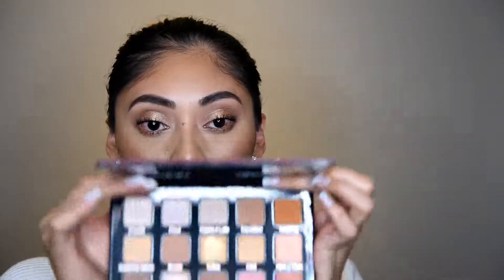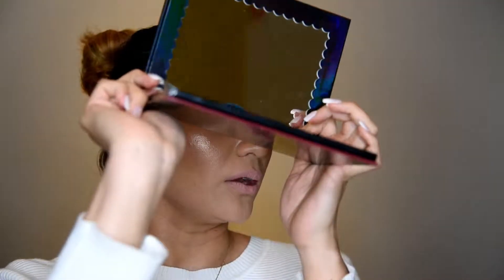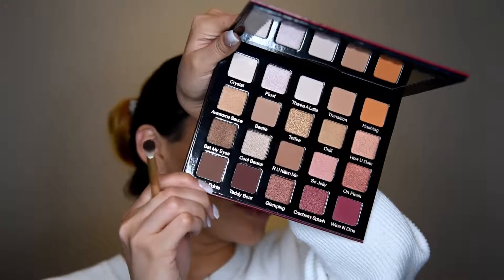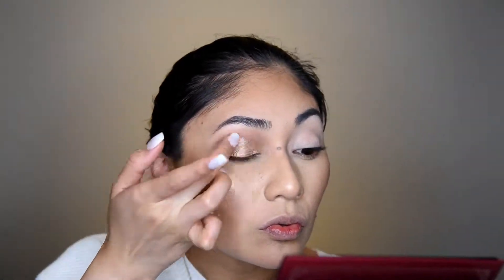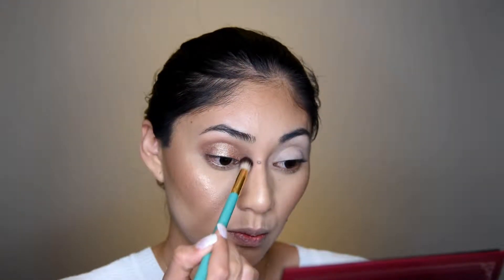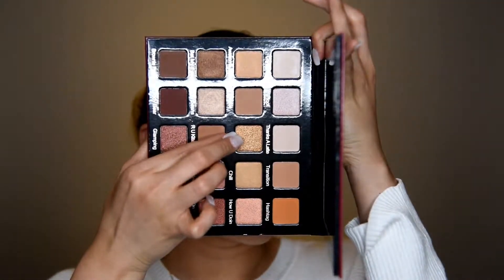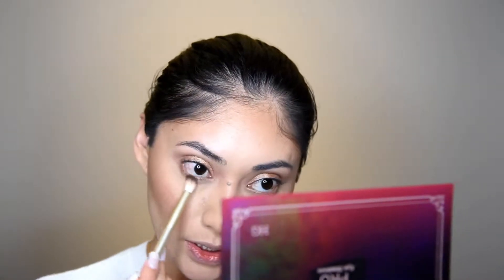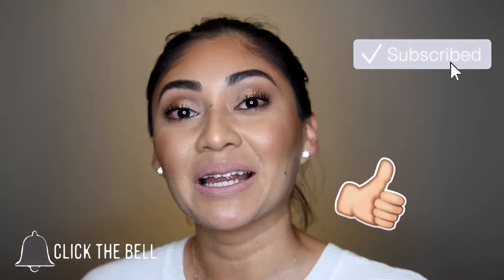VIOLET VOSS PRO PALETTE ❤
Today I'm sharing with you guys what I consider THE BEST bronze look! It is so rich and so warm it’ll make your skin look hydrate it and beautiful as well as the eyes, the VIOLET VOSS PRO PALETTE is awesome! And even more that I got it in my boxycharm a few months ago!!!  😊 I hope you find this video interesting and if you’d like me to try anything out please let me know! KEEP ON WACTHING! 😍
Ly. Live Makeup Talk

FACE:
Touch in Soul No POREblem
L’Oreal Up to 24hr Fresh Wear // 455
NYX // contour stick // deep dark

EYES:
P LOUIS base // rumour 2
VIOLET VOSS // holygrail
YUYA Mascara

BROWS:
Mary Kay US Brow Pencil

HIGHLIGHTER:
BECCA // opal

LIPS:
ABH // pure hollywood

Hi, my name is Dania, from LiveMakeupTalk, thank you for watching my video, please be sure to check out my collection of makeup videos where you'll find my best beauty tips, tricks and favorites on everything from top luxury cosmetics to my favorite drugstore makeup. Whether you're looking for a new product review, tutorial, beauty tip or haul. I hope you enjoy watching.